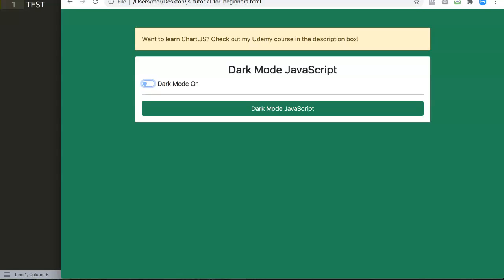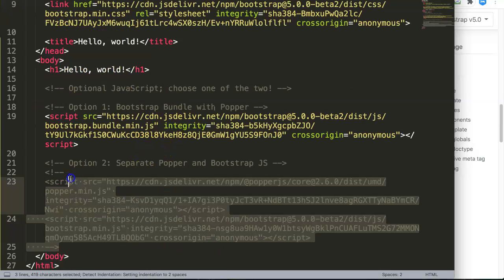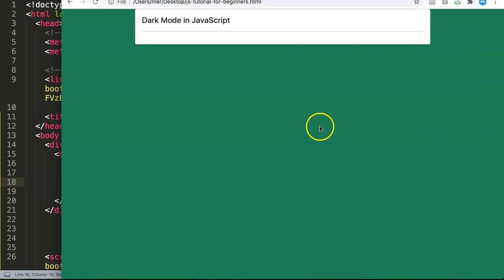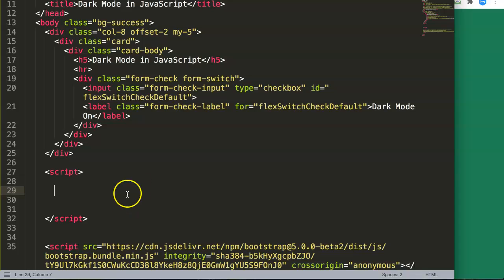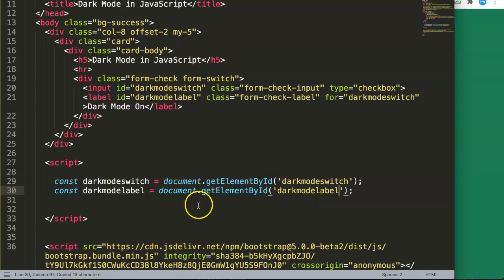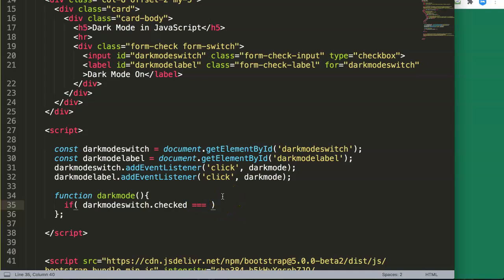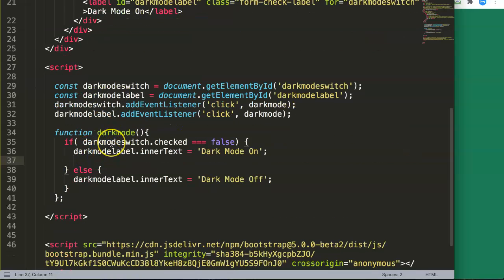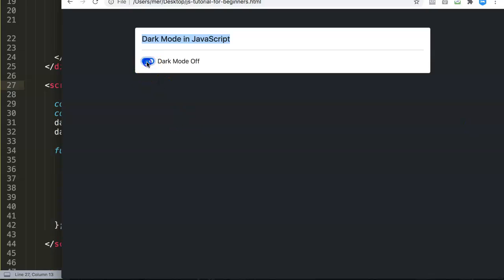Dark Mode JavaScript Button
Dark Mode JavaScript Button. In this video we will explore the dark mode in JavaScript. We will create a button which would activate or deactivate the so called darkmode settings. Which is basically an adjustment of the CSS classes and design. Let's explore this!

Chart JS Dashboard Series:
👍 Most Liked Video Series: